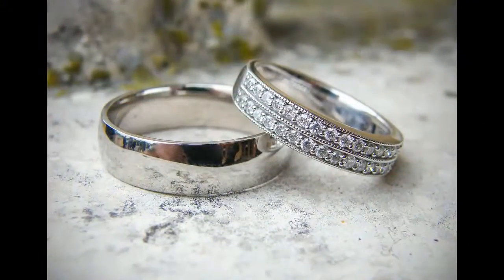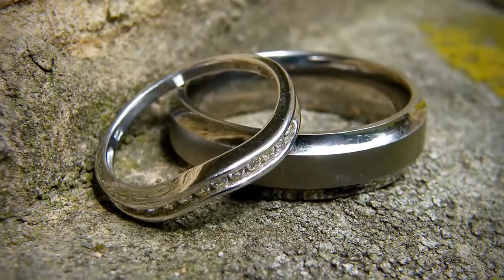Ring Photo & Memory Card Tips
Tips on what to use for wedding ring photos and which memory cards to use